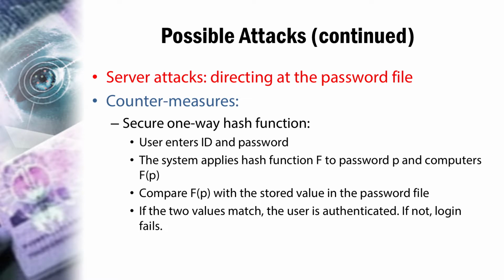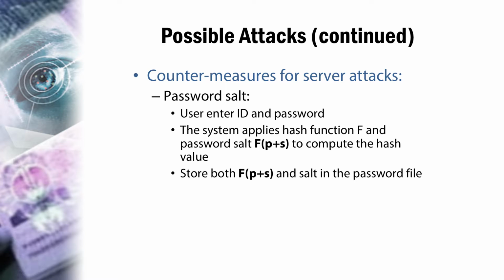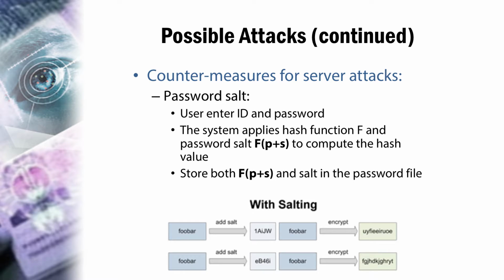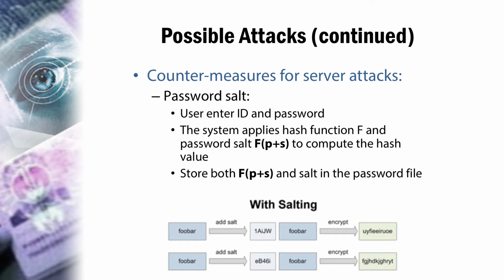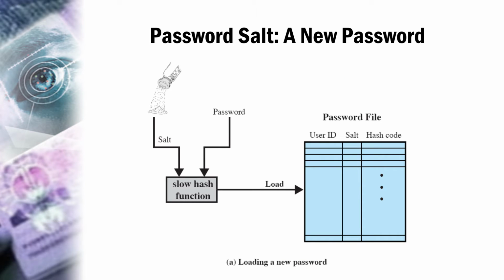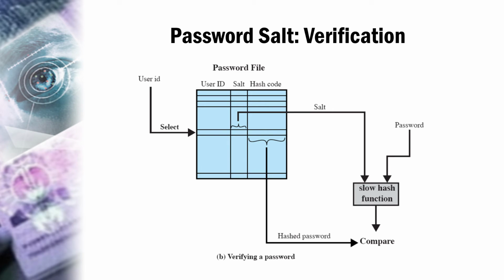5.2 Possible Attacks on Basic Password Authentication